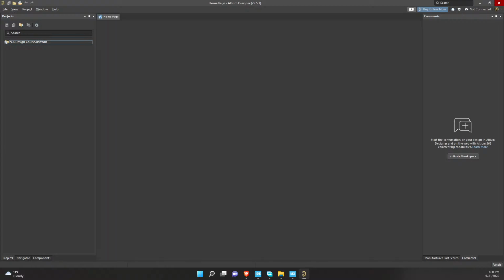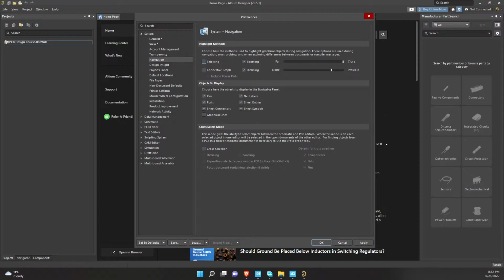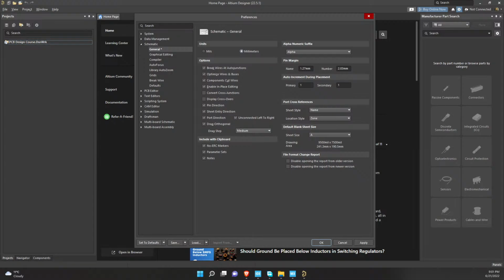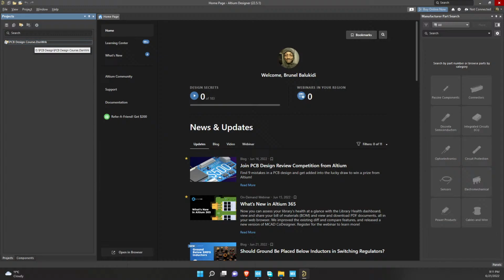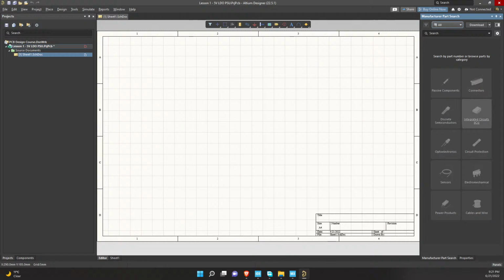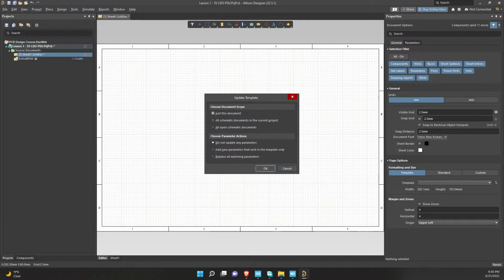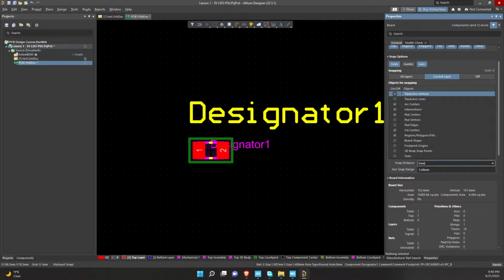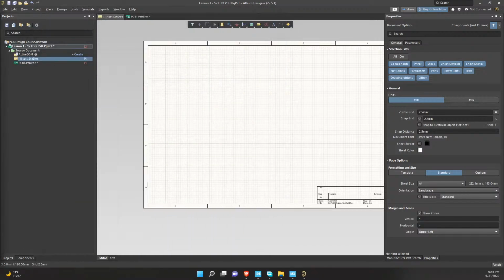PCB Design With Altium Designer: 1. The Altium Interface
In this first lesson/video, we explore the Altium interface, and the tools within Altium that we will frequently use